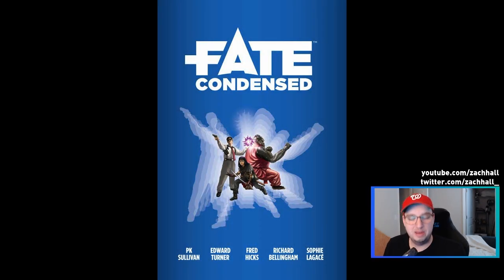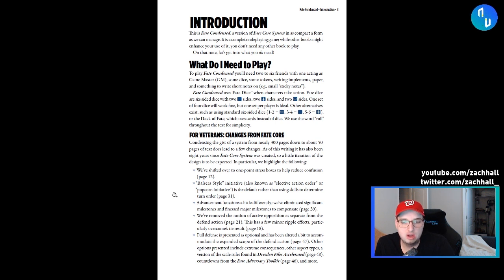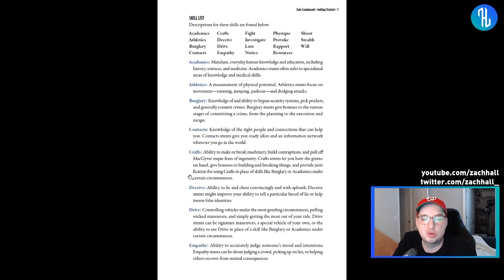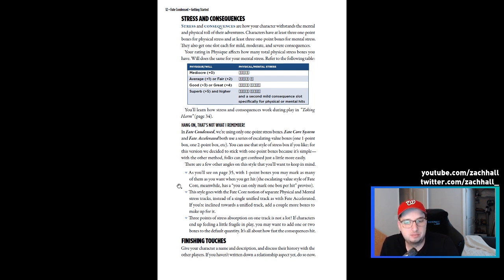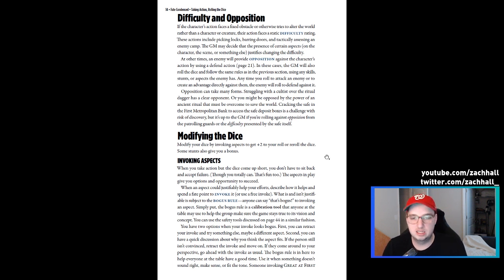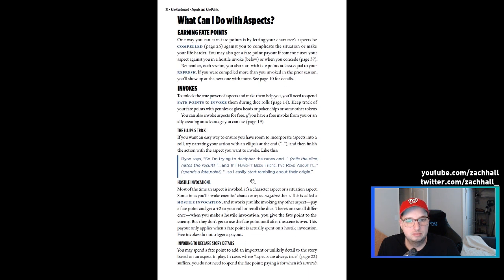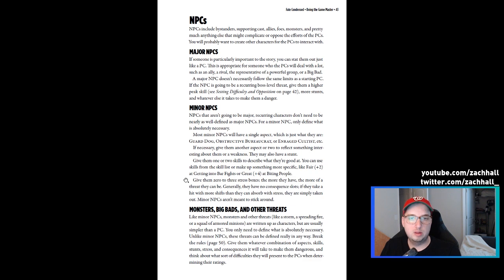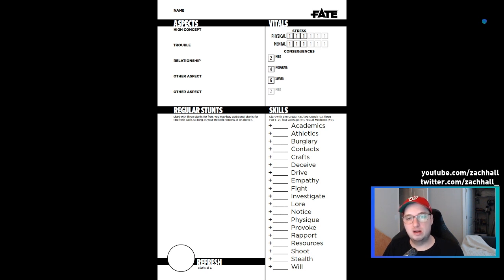First Look: Fate Condensed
This is a re-upload of my original video looking at Fate Condensed because I effed up the audio when exporting.
"Fate Condensed is an updated, streamlined, 50-pages-or-less version of Fate Core System. It's completely stand-alone and features new refinements to the Fate Core engine that'll have it running better than ever. Call it Fate 4.5, if you like—it covers all the ground (and uses the same skills) as Fate Core, in about a sixth the size."